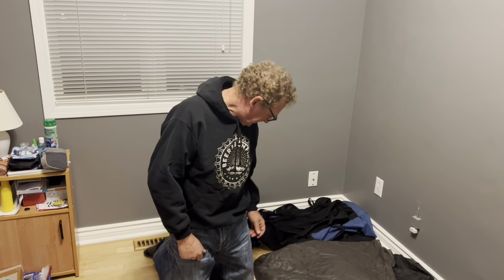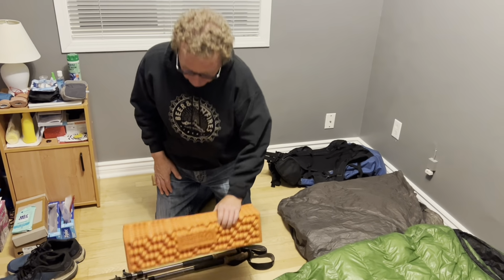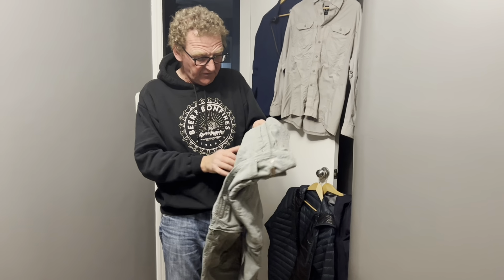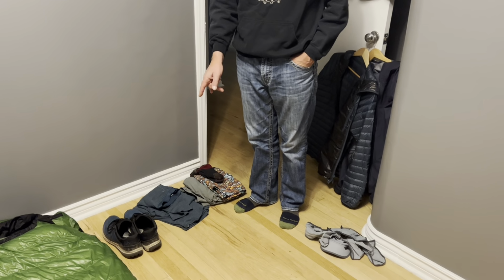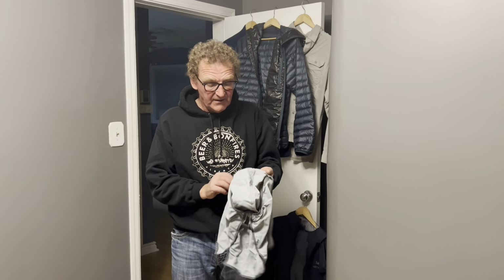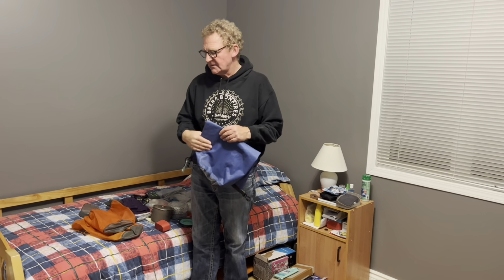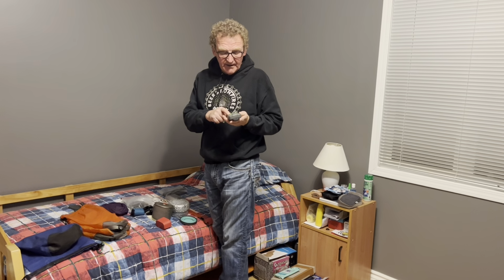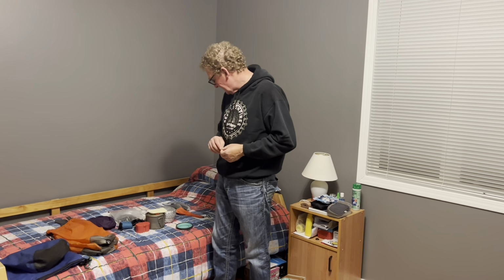CDT Post Gear Review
Hiking the CDT